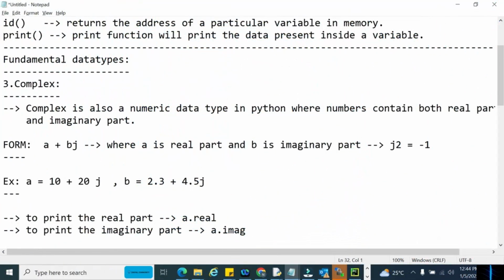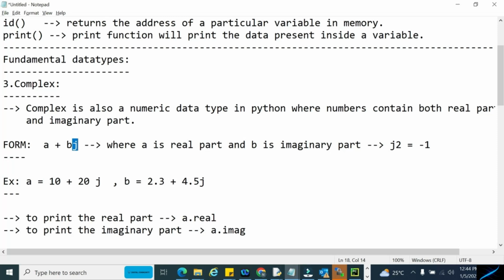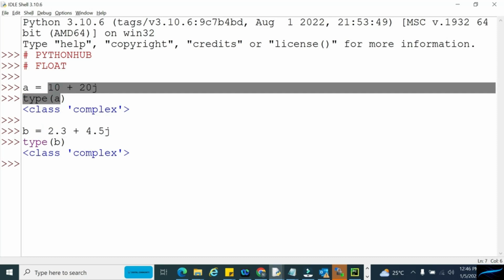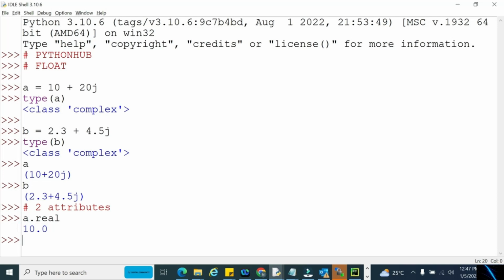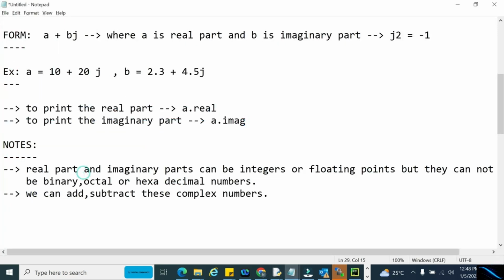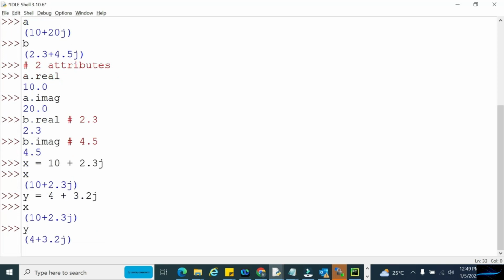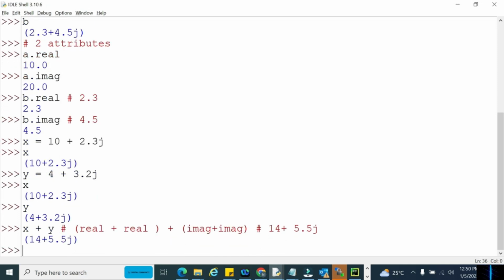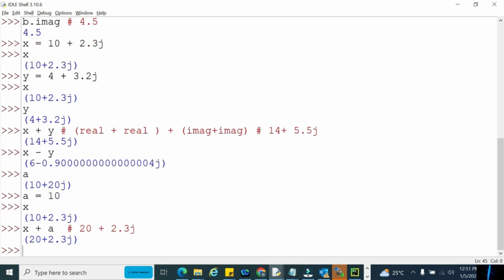#07 Complex Data Type In Python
The complex data type in python consists of two values, the first one is the real part of the complex number, and the second one is the imaginary part of the complex number. We usually denote the real part using i and the imaginary part with j. For example, (3 + 7j) or (3i + 7j).